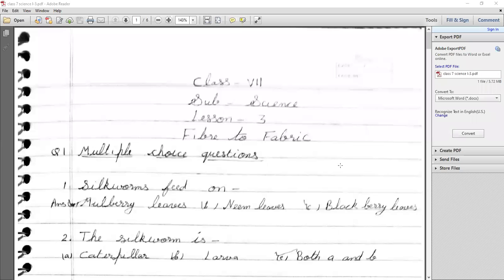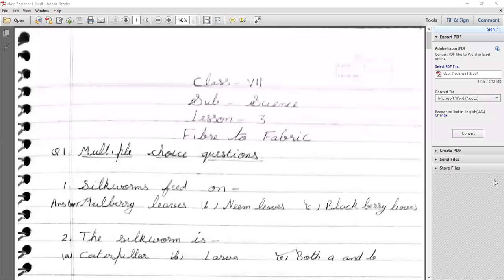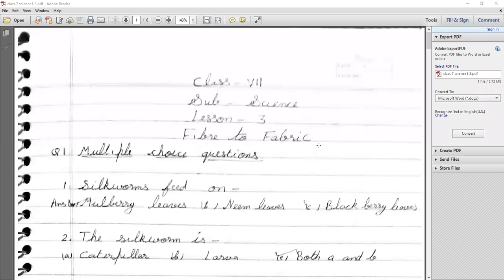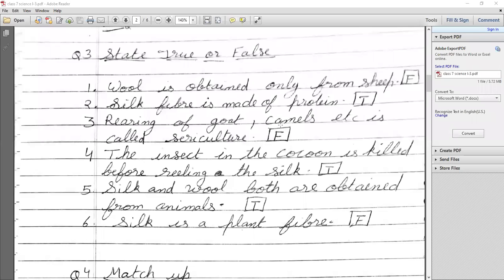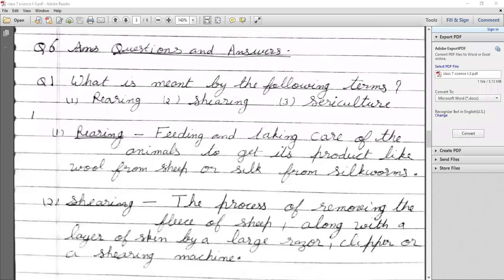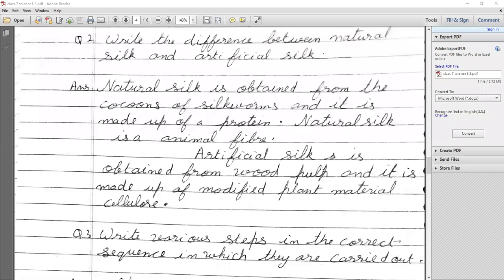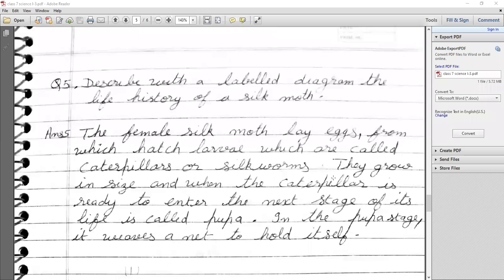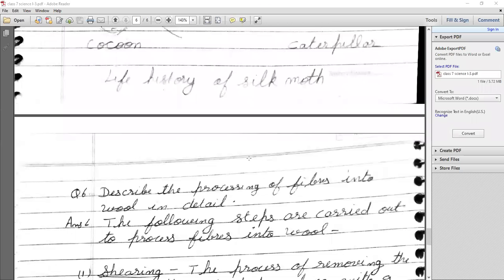Fibre to Fabric (Part - 3)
Class - VII - Science - Online Class 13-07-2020 by Sunita Ma'am (LPS)